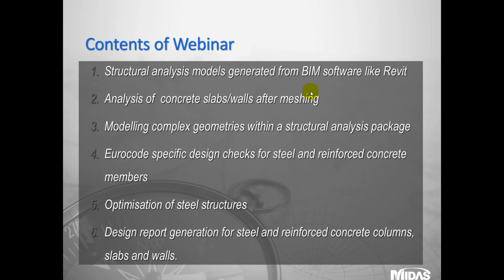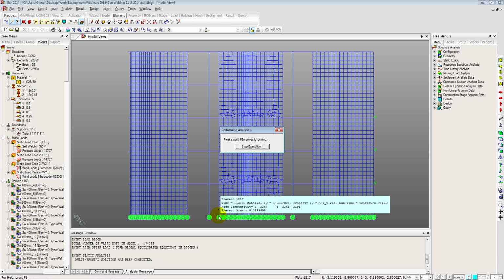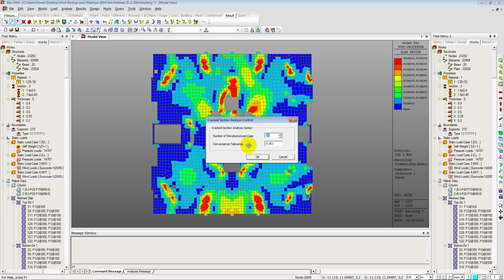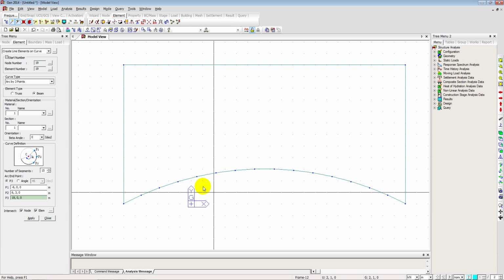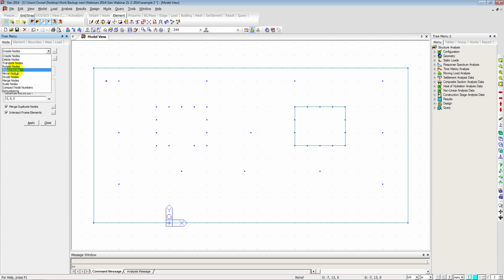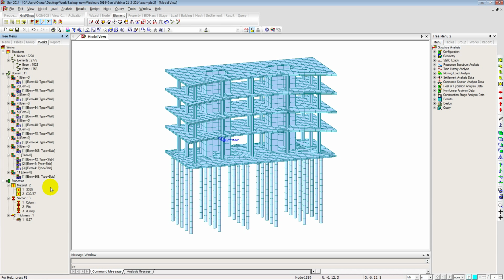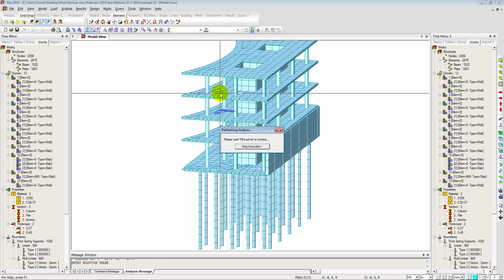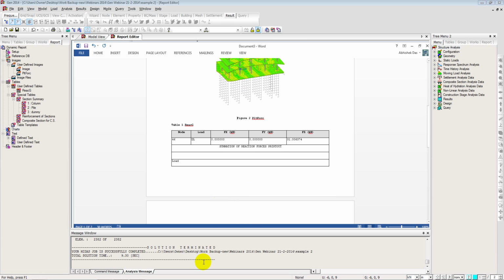midas Gen Basic Training on Numerical Modelling of Buildings - BIM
This Webinar will guide you through the basics of modelling buildings and general structures using finite element analysis software. The webinar will focus on:
1. Structural analysis models generated from BIM software like Revit
2. Analysis of  concrete slabs/walls after meshing
3. Modelling complex geometries within a structural analysis package
4. Eurocode specific design checks for steel and reinforced concrete members
5. Optimisation of steel structures
6. Design report generation for steel and reinforced concrete columns, slabs and walls.
The training will also help structural engineers tackle problems related to soil-structure interaction of pile foundations and pad (raft) foundations. Midas Gen will be used as the structural analysis & design tool.